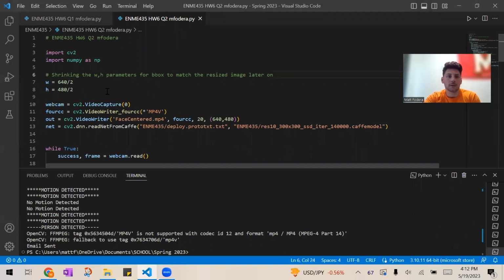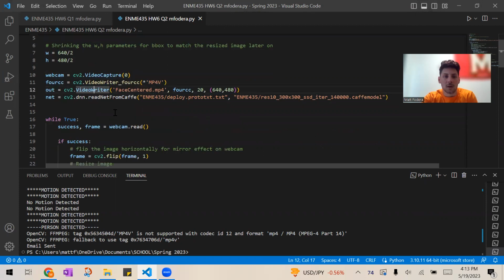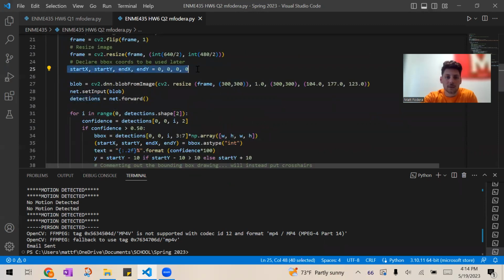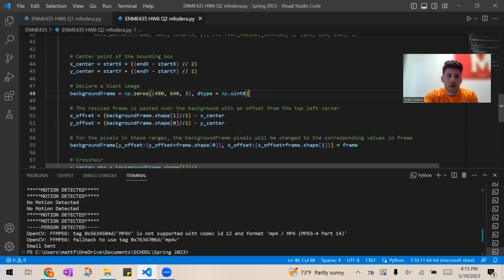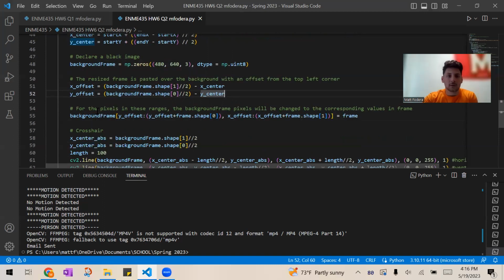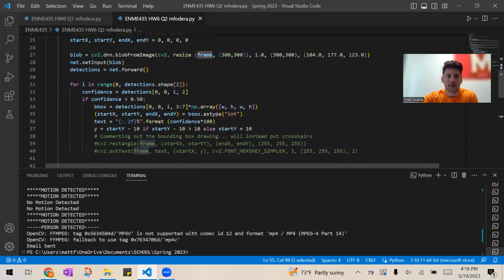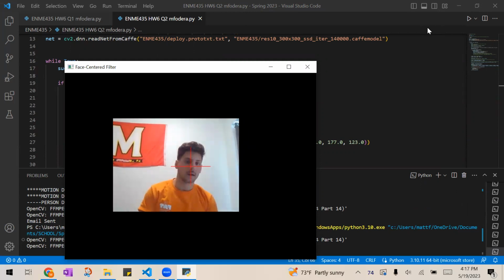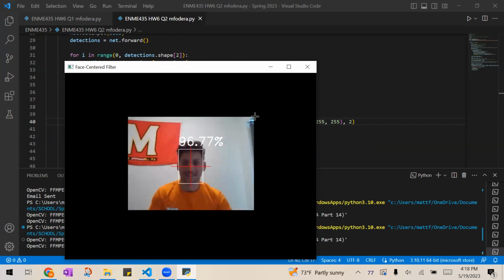Face-Centered Social Media Filter Using OpenCV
Adjusts the position of a video to keep a person's face centered at all times